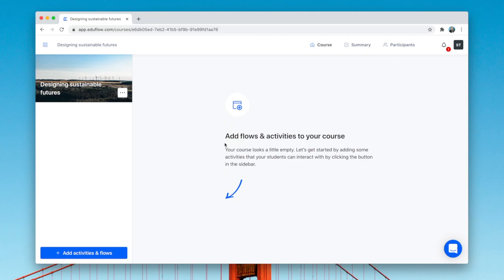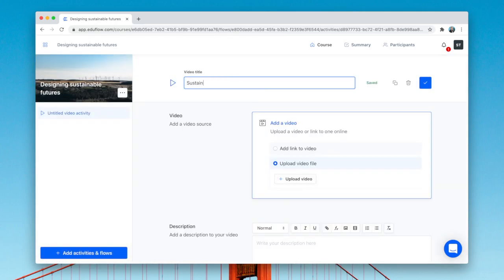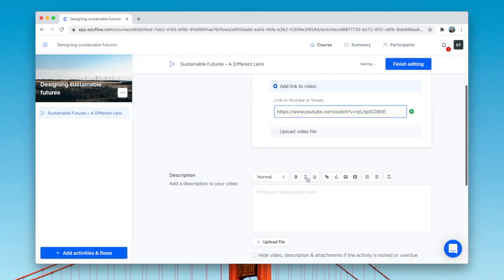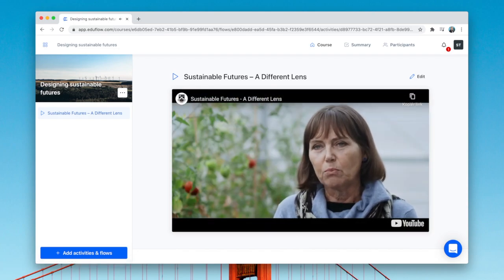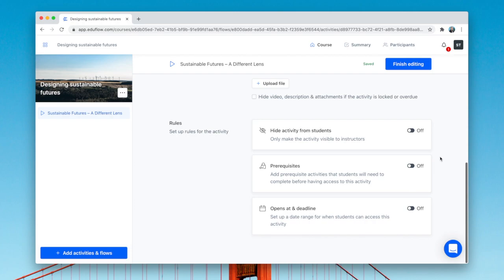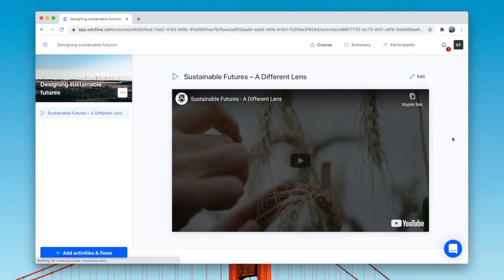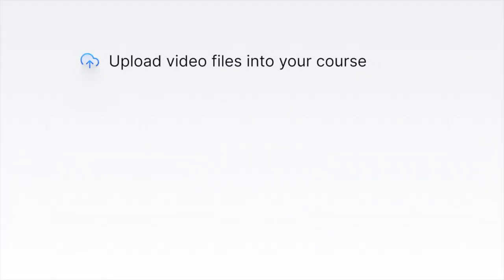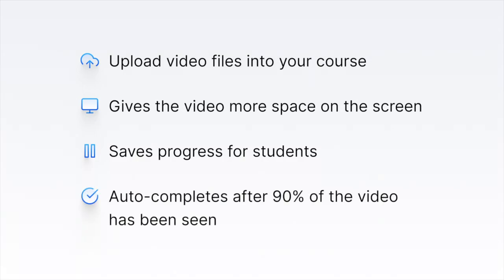Eduflow tutorial · Video activity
In this video, we show how the video activity works in Eduflow and what benefits you get from using it.